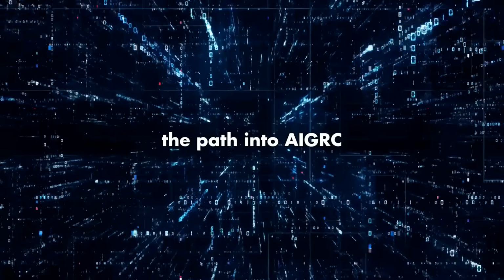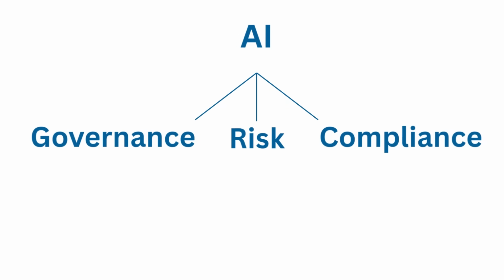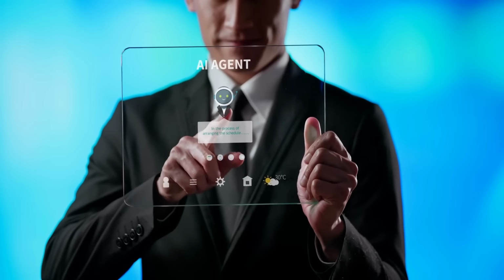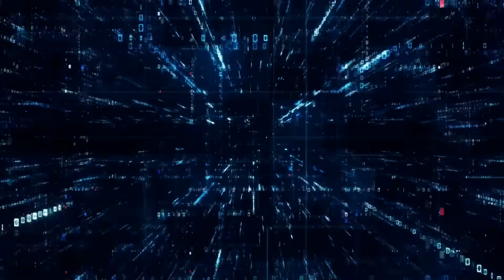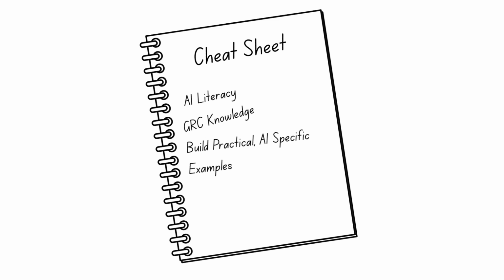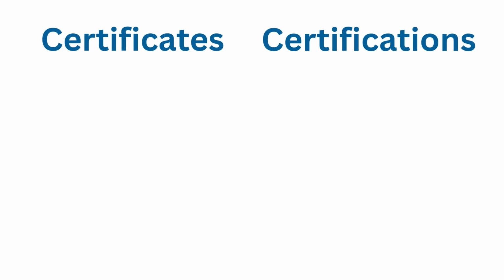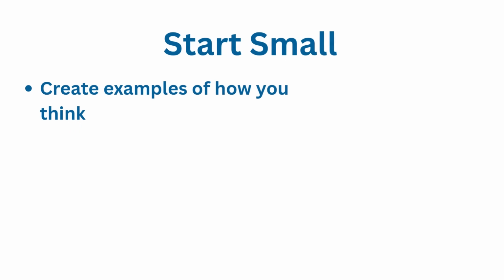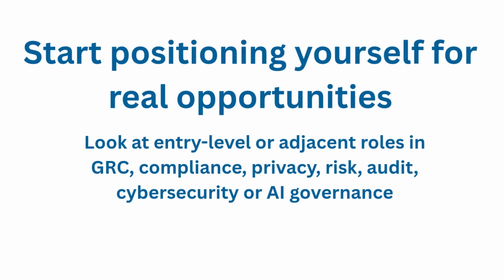Breaking into AI GRC for Beginners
Trying to get into AI governance, risk and compliance, but not sure where to start?

In this video, we walk through a practical beginner roadmap for getting into AI GRC in 2026.

We cover what AI GRC actually means, why it matters, what beginners should learn first, where free and paid training fit, how certificates and certifications differ, and how to start building evidence of your knowledge before you have an AI governance role.

In this video:

00:00 Introduction
00:58 Foundation, structure and proof
01:39 What AI GRC means
02:27 Why AI GRC is becoming important
03:31 What beginners should learn first
05:41 Free training vs paid training
07:20 Certificates vs certifications
07:54 How to build proof without experience
09:15 The 7-step AI GRC roadmap
09:46 Next steps